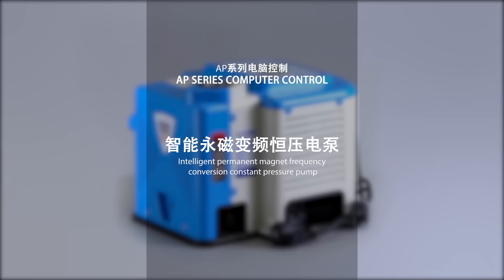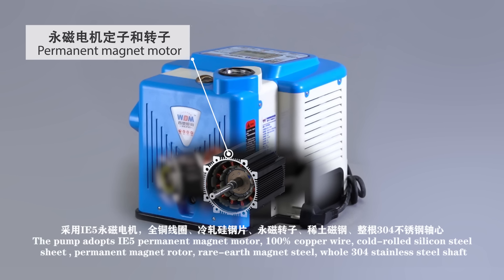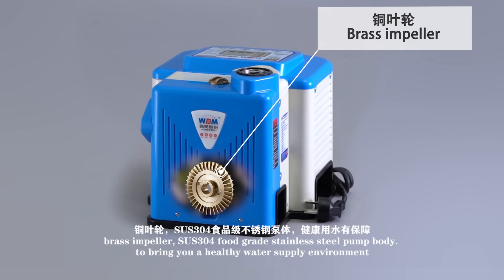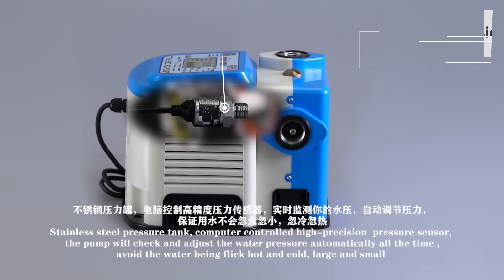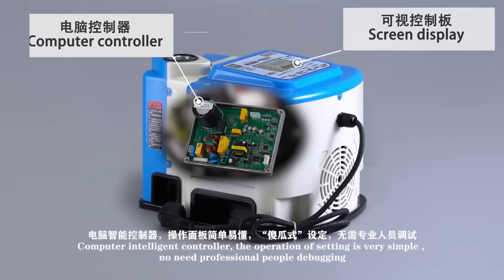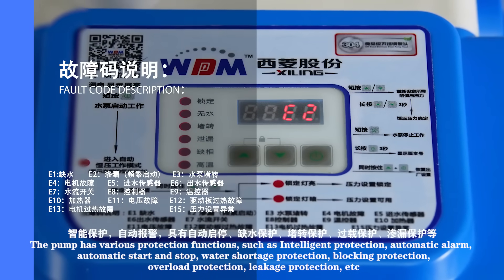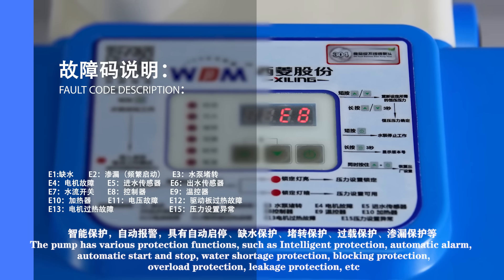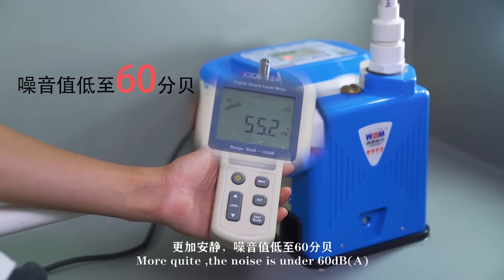Permanent Magnetic High Efficiency Motor Self-priming Intelligent Water Pumps-AP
Introduce the extreme performance, silent running, supper suction, energy saving IE4 motor driven automatic control, easy operation water pumps AP series